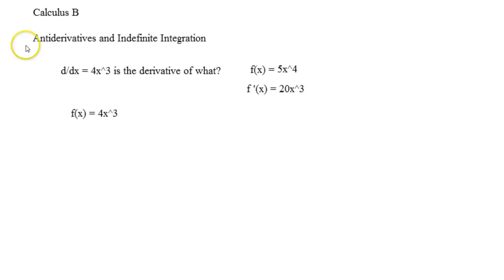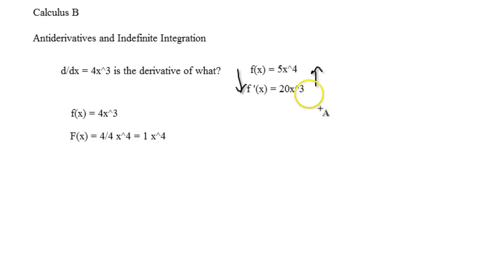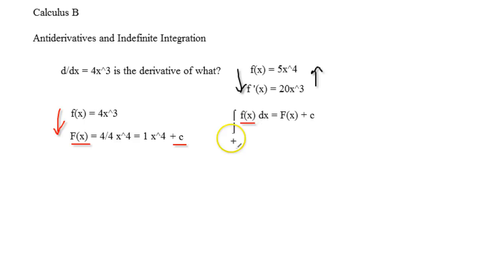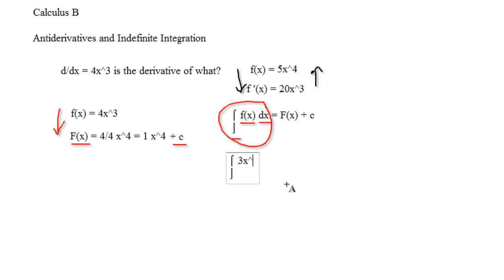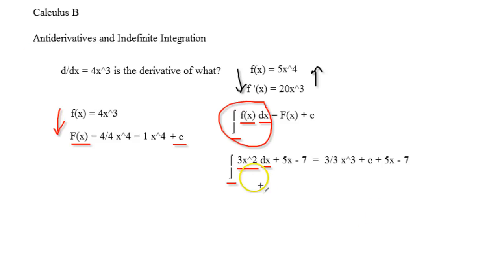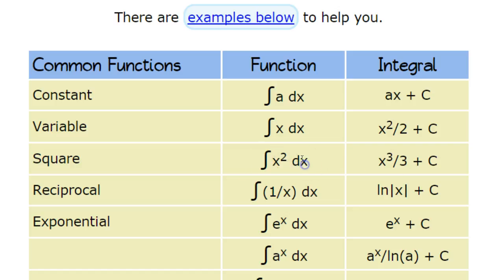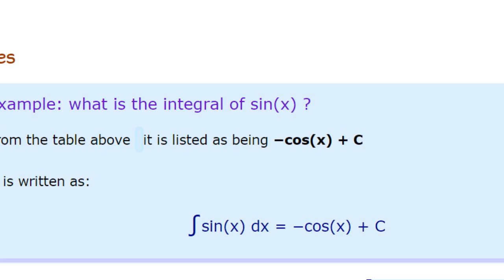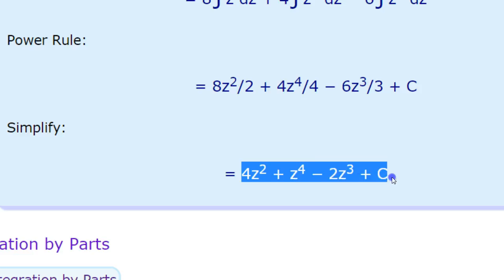Calculus B - Antiderivatives and Indefinite Integration